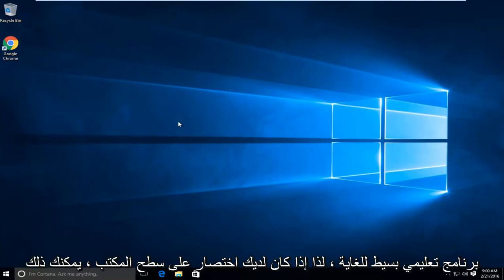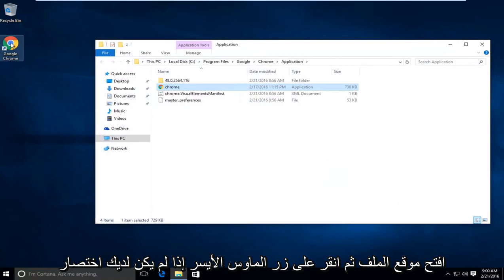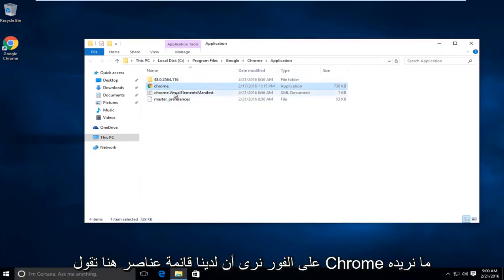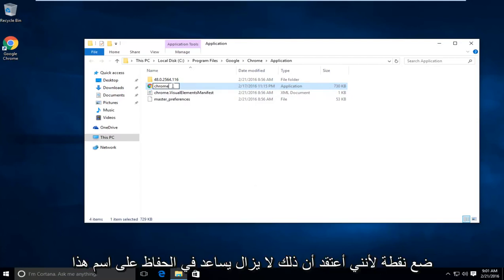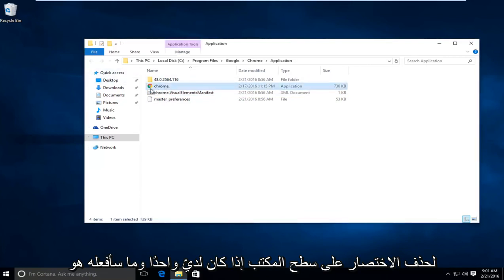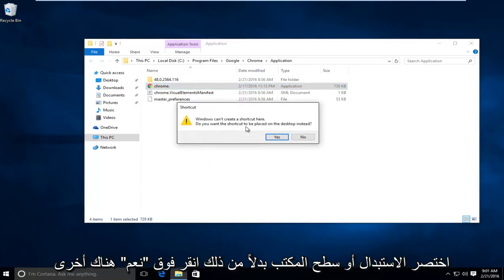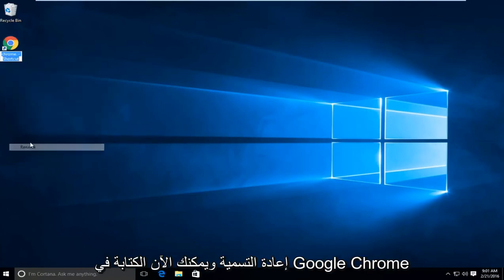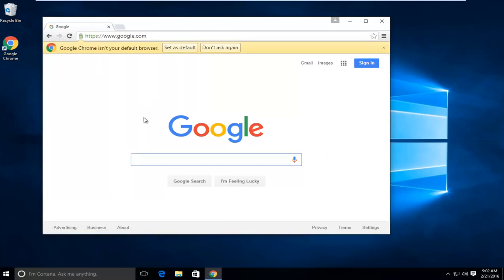Google Chrome لا يعمل - يصلح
يوضح هذا البرنامج التعليمي كيفية حل معظم مشكلات الشاشة الفارغة الناتجة عن Google Chrome. قد لا يؤدي هذا إلى إصلاح جميع المشكلات المرتبطة بـ Google Chrome ، ولكن هذا من شأنه أن يصحح الكثير منها. قد تنجم المشكلات الأخرى عن عدم الاتصال بالإنترنت أو استخدام خادم وكيل. أيضًا ، إذا لم ينجح ذلك معك ، فحاول إعادة تثبيت Chrome من البداية.